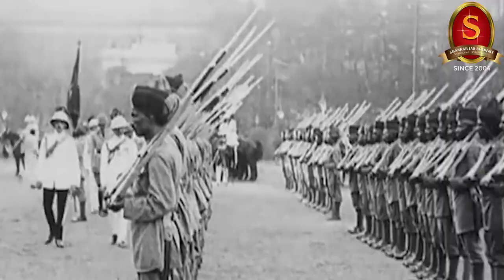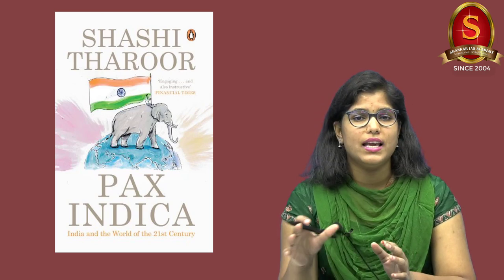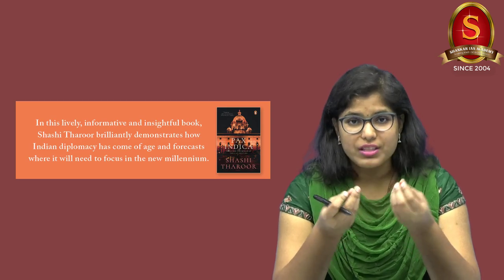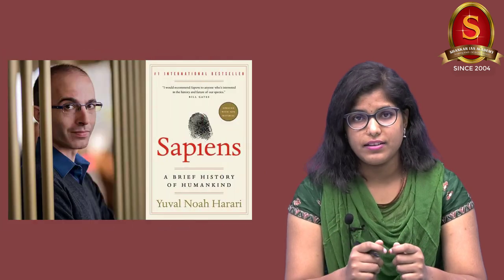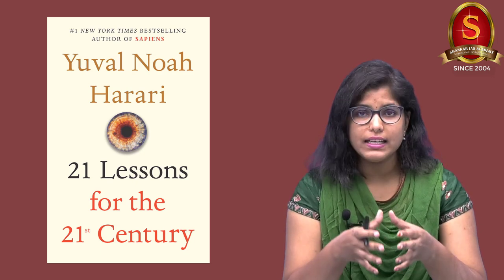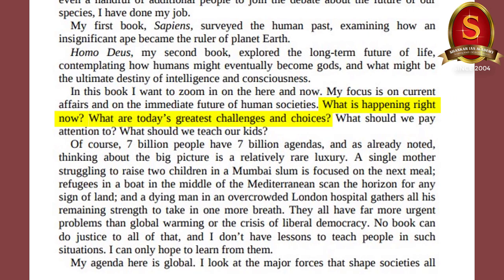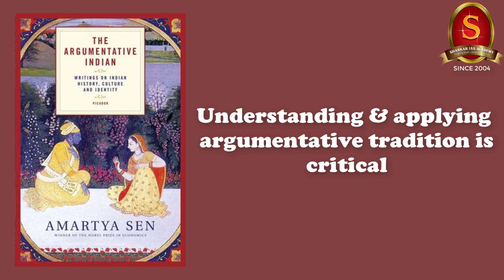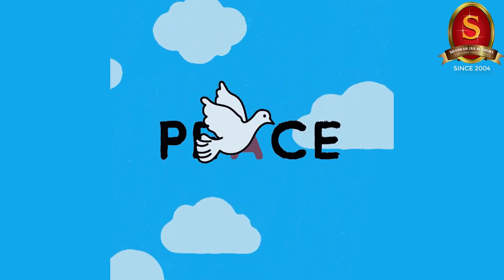Recommended Non-academic books to clear UPSC | Cracking UPSC the right way | UPSC Prelims 2022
his video deals with a common query among UPSC aspirants which is “Can TNPSC Aspirants Clear UPSC?”. In the video, common successful techniques used by toppers have been shared.